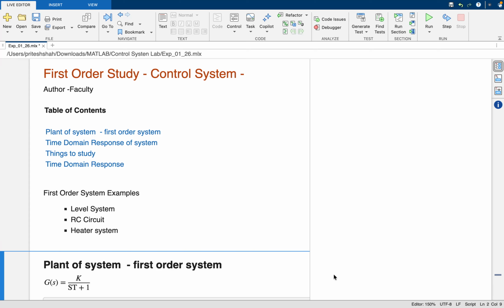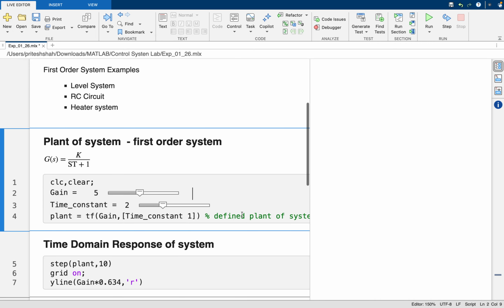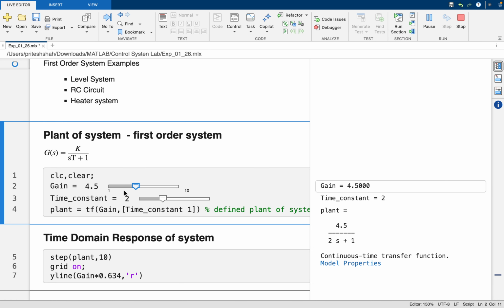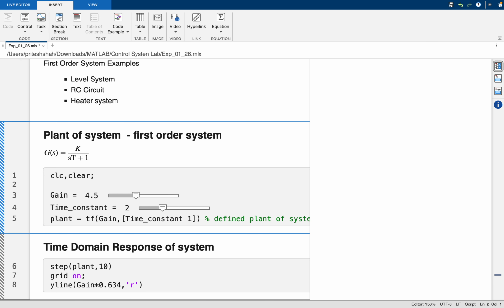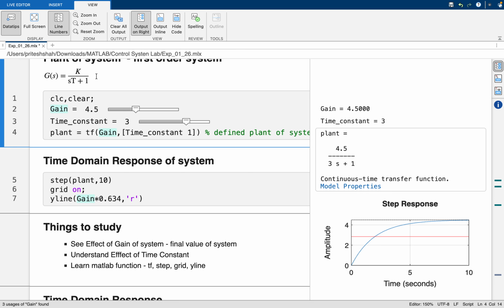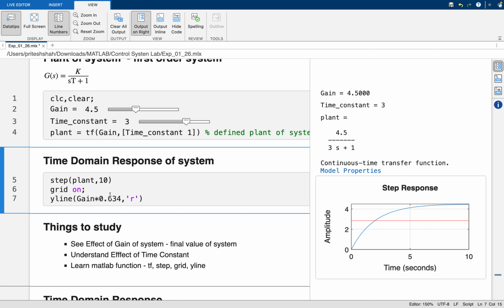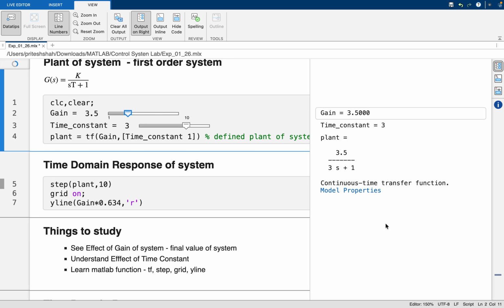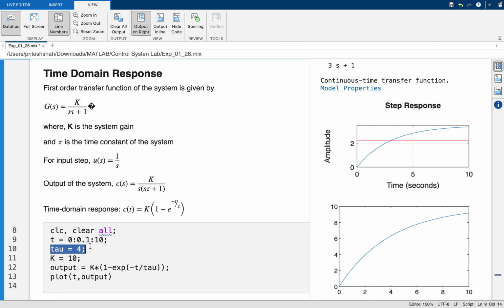Control Systems | First-Order System Response | Transfer Function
In this video, we explore the dynamic response of a first-order control system using its transfer function approach.